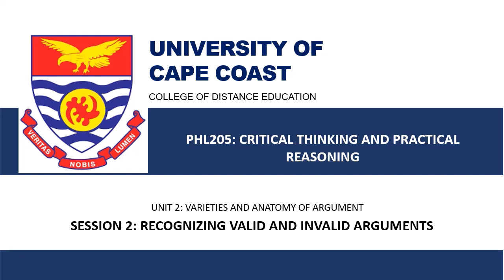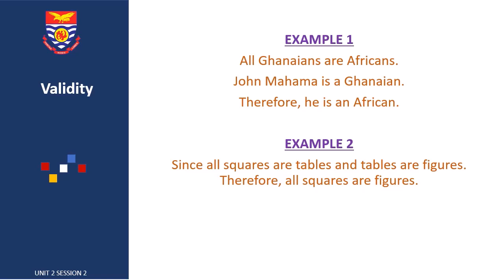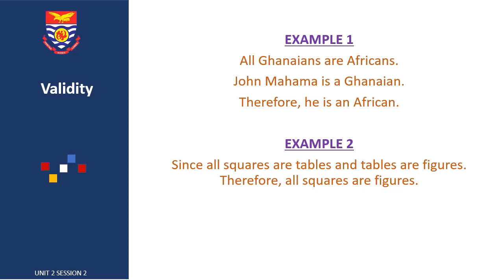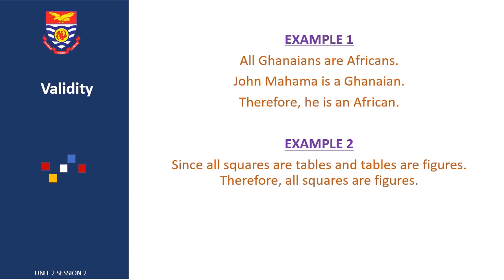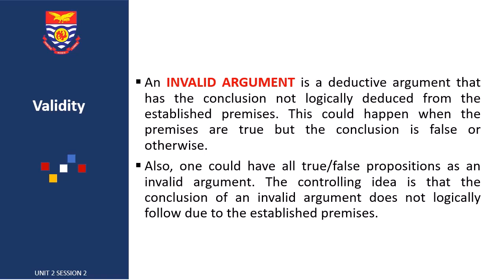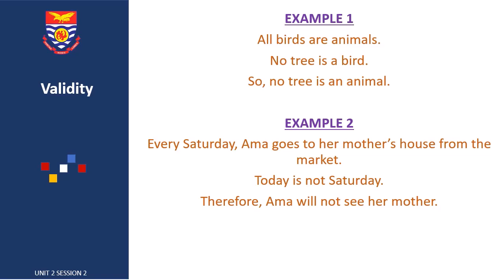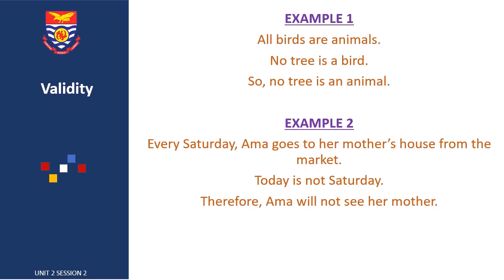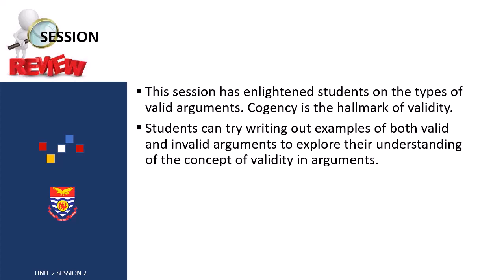Critical Thinking and Practical Reasoning Unit 2 Session 2